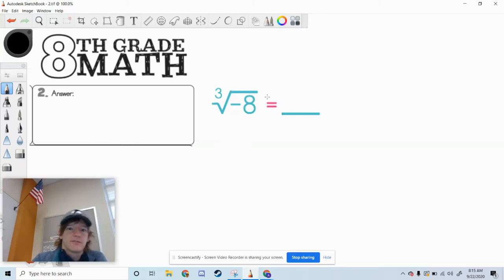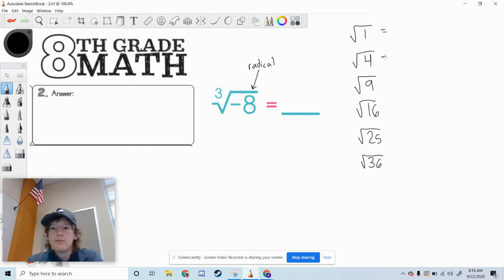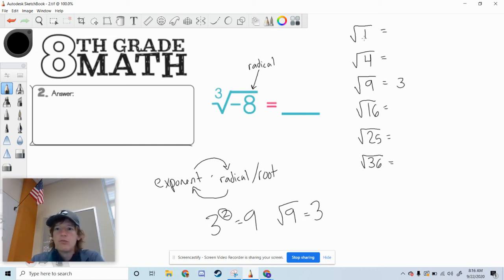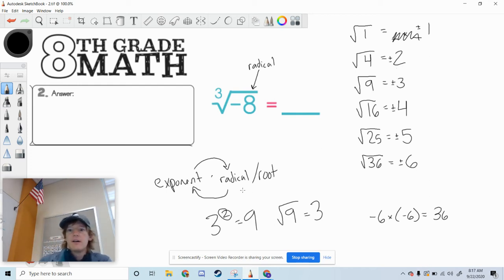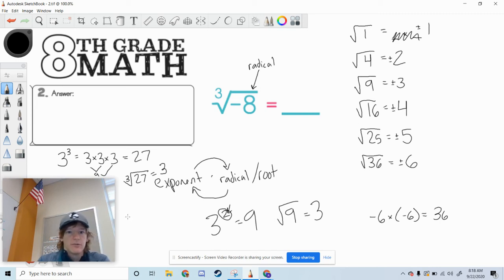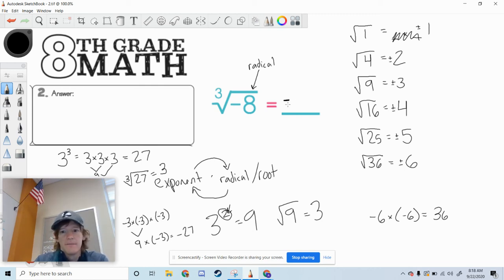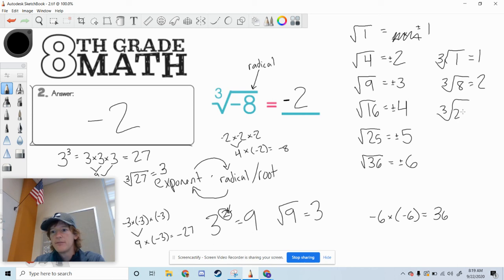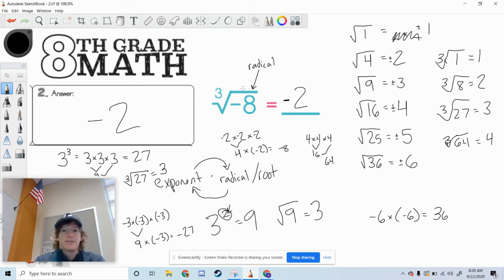8th Mountain Math Week 6 #2